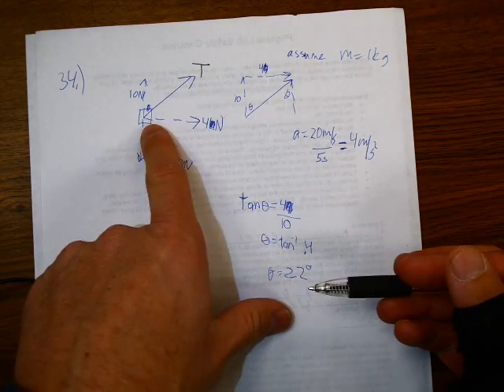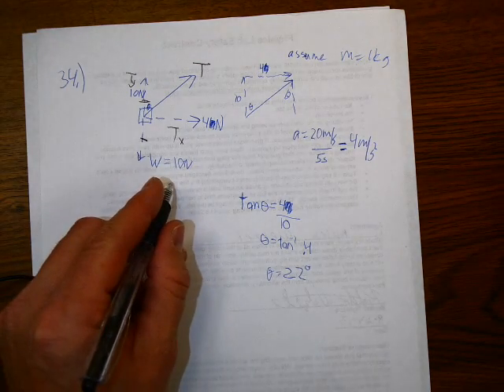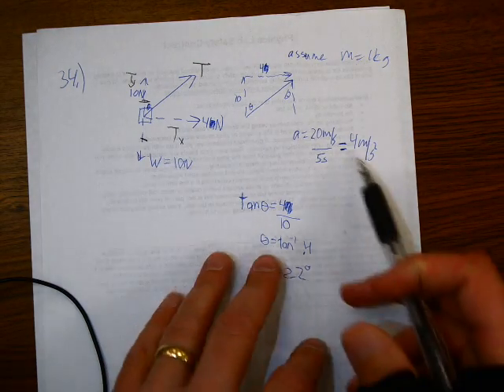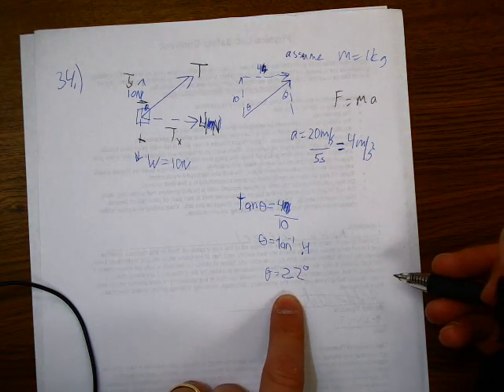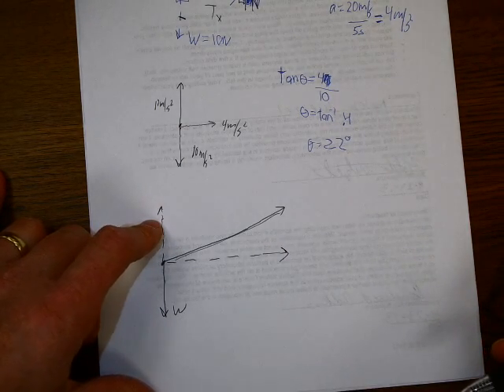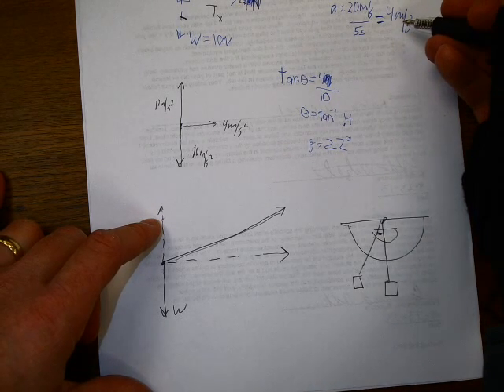fuzzy dice problem